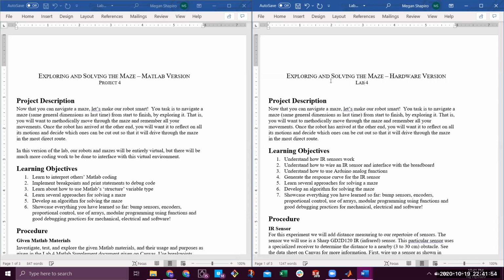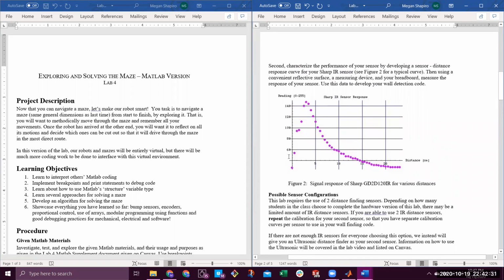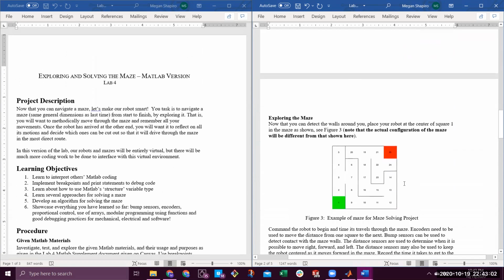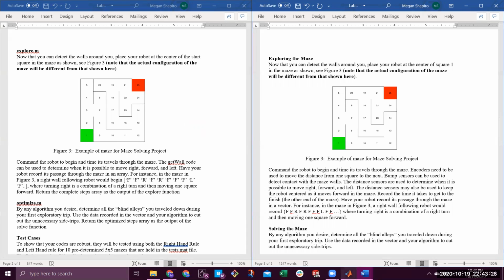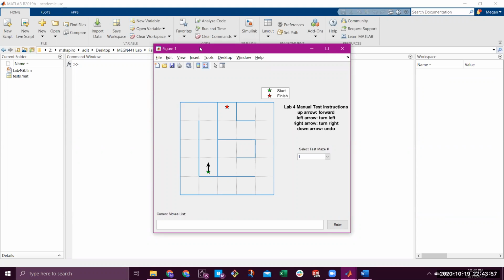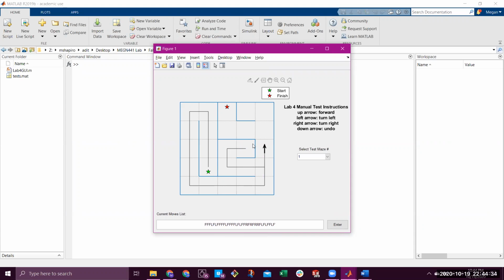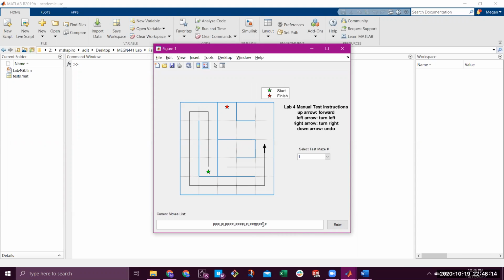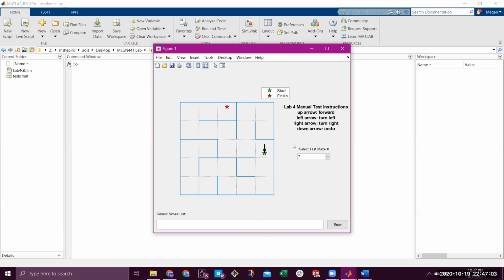MEGN441 Fall 2020 Lab 4 General Intro and Instructions